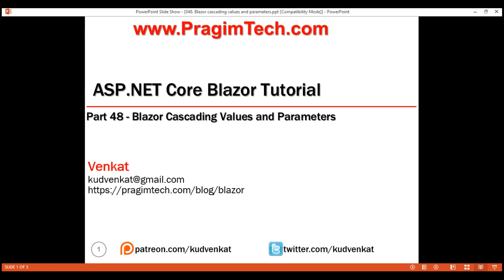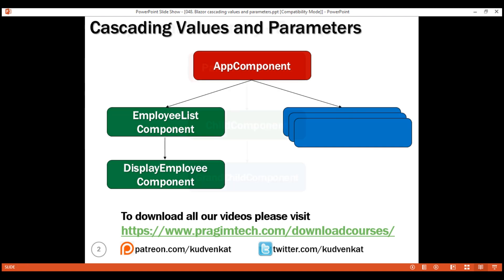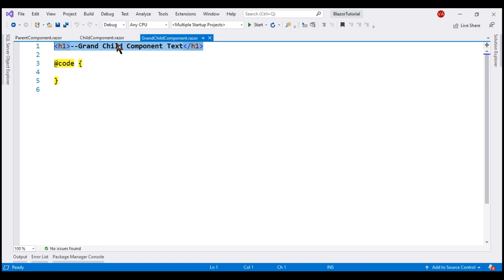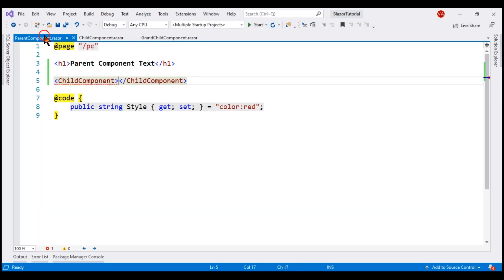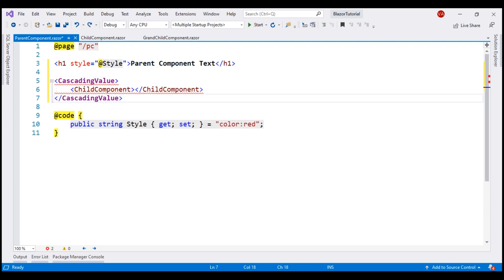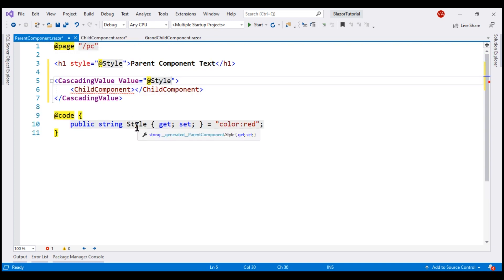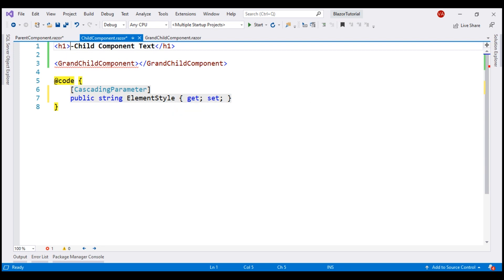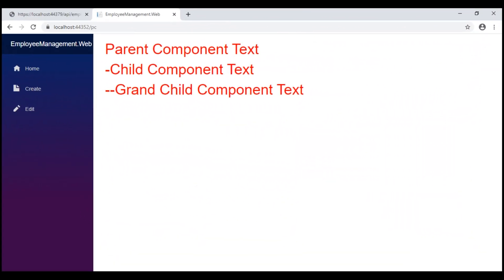Blazor cascading values and parameters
Passing data from parent to child component using Blazor cascading values and parameters.